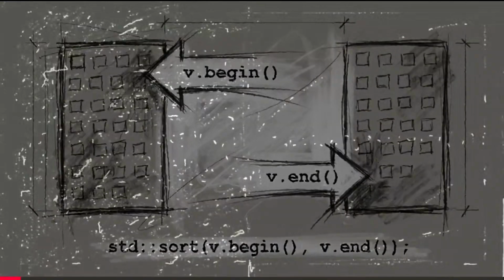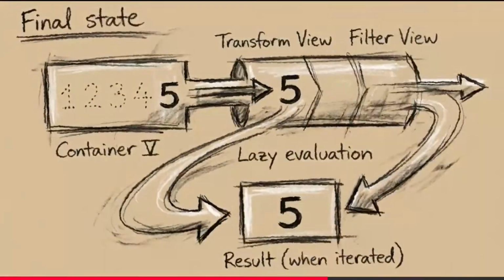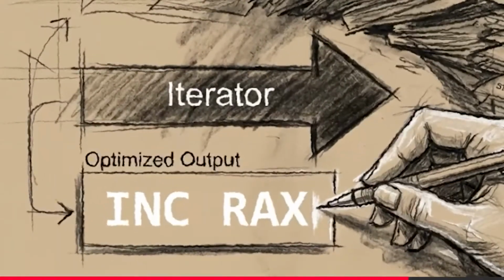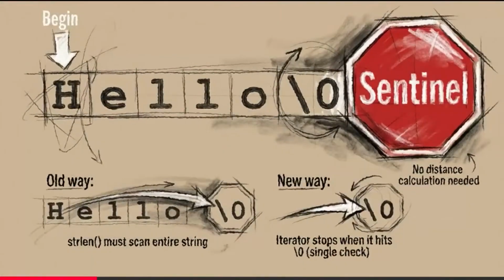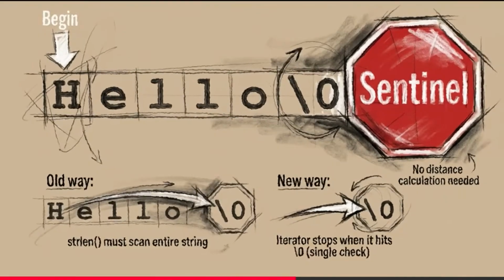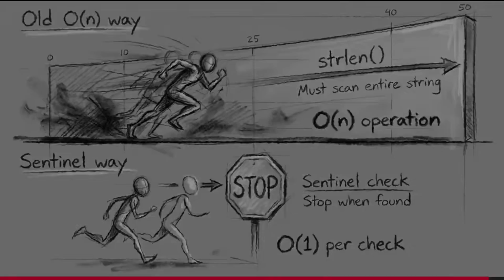C++20 Ranges: Elegance vs. Instruction Counts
Are C++20 Ranges truly a zero-overhead abstraction, or are we paying a hidden performance tax for syntactic sugar?

In this video, we dissect the growing schism in the C++ community between the "Ranges Camp"—advocating for declarative safety—and the "Raw Iterator Camp"—prioritizing machine sympathy and transparent assembly. We'll explore the paradigm shift from the mechanical feel of STL iterators to the lazy, non-owning views of Ranges, and dive deep into how sentinels enable powerful string optimizations.

Finally, we challenge the transparency of template metaprogramming and whether the decoupling of begin and end types in C++20 is worth the bifurcation of the ecosystem.

Key Topics Covered:
- The transition from raw pointers to STL iterators.
- How C++20 Ranges solve verbosity with pipeable views.
- The "Instruction Count" argument: Why iterators remain transparent.
- Sentinels explained: Optimizing iteration without length calculations.
- The zero-overhead promise: Visibility vs. Syntax.

00:00 The Modern C++ Performance Schism
00:38 The Ranges vs. Iterators Debate
01:21 The Legacy of Mechanical STL Iterators
01:59 Paradigm Shift: C++20 Ranges & Lazy Views
02:46 The Case for Iterator Transparency
03:20 Understanding Sentinels & String Optimization
04:05 The Problem with "Zero Overhead" Promises